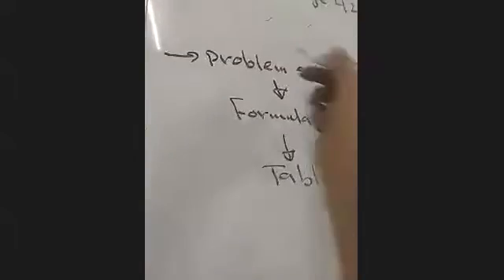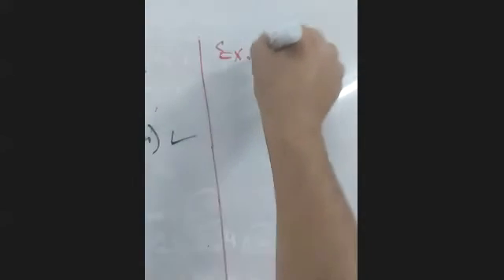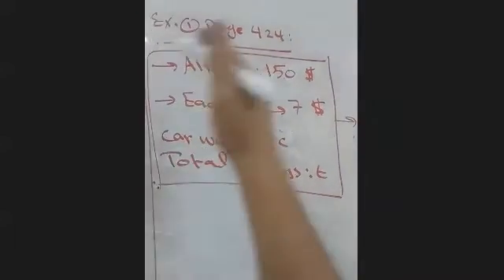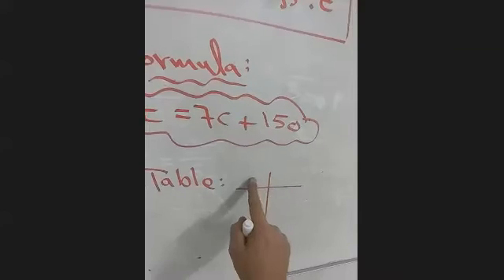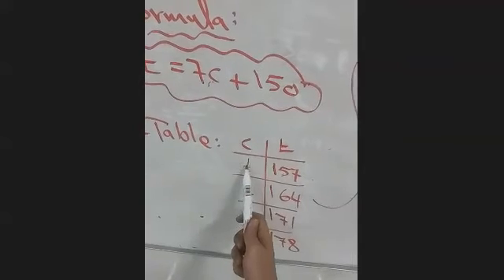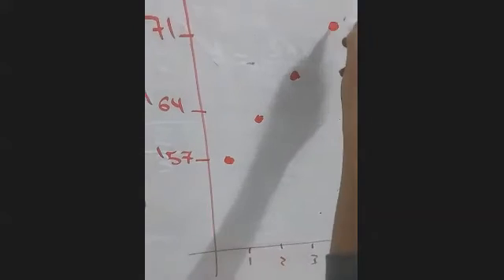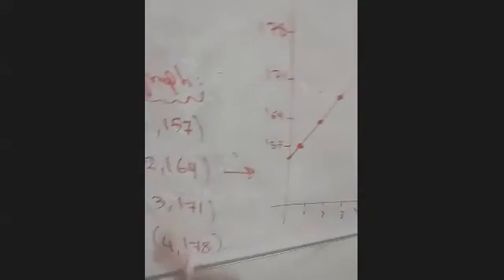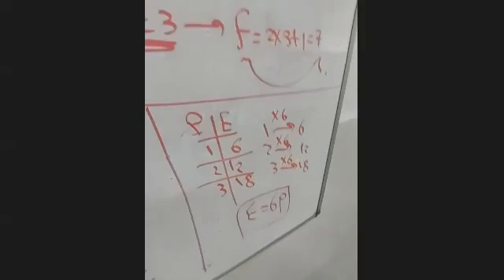multiple representations d